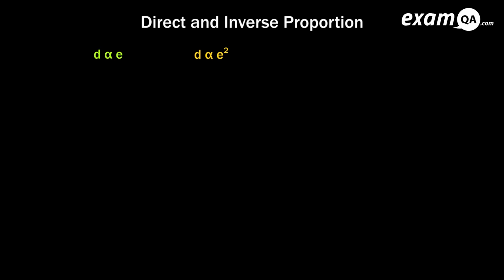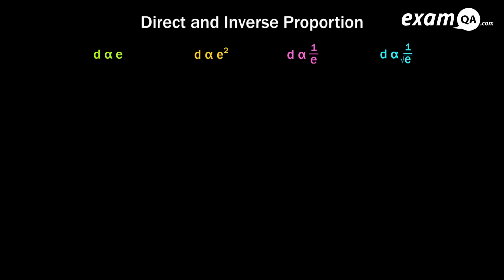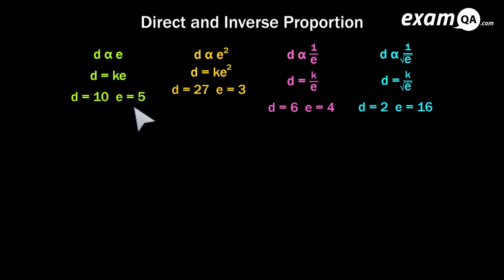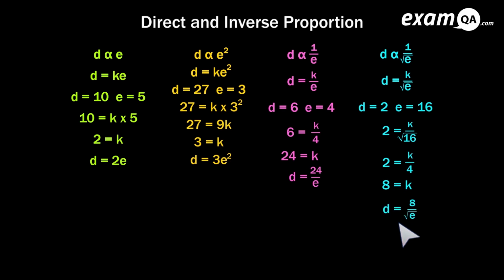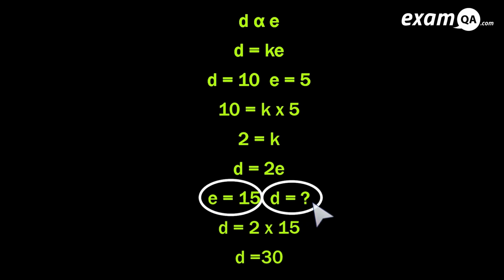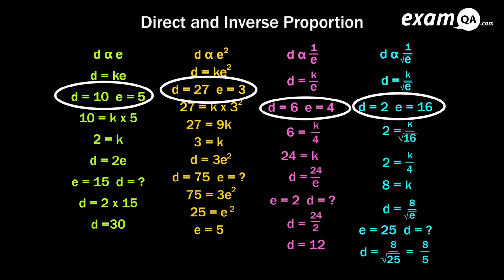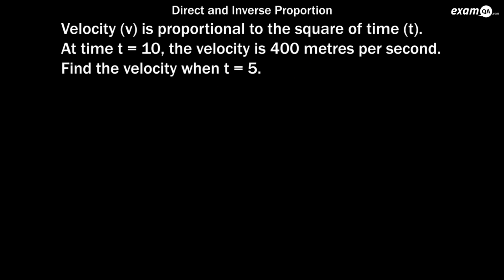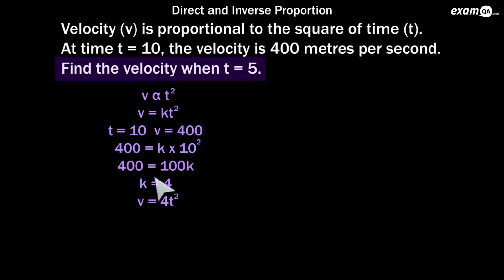Direct and Inverse Proportion | GCSE Maths